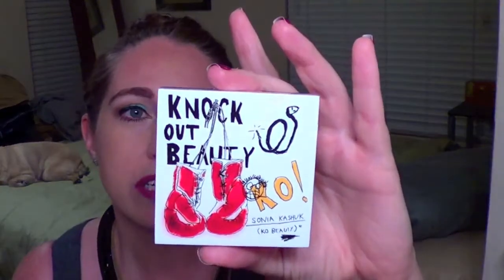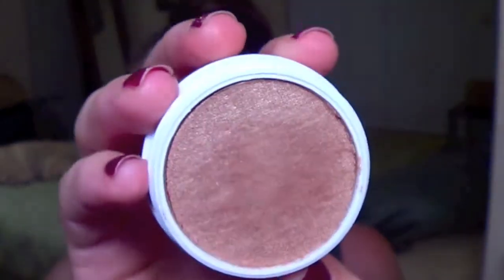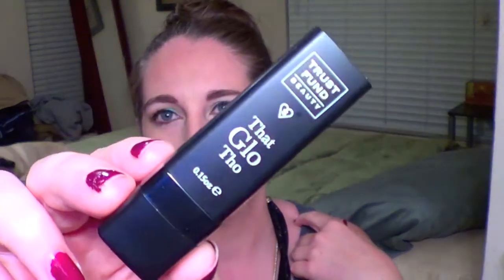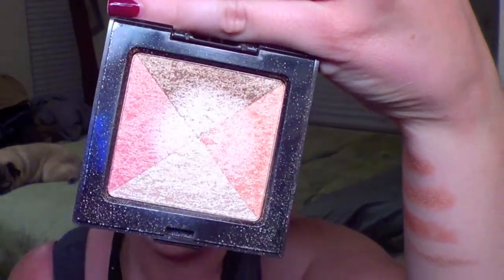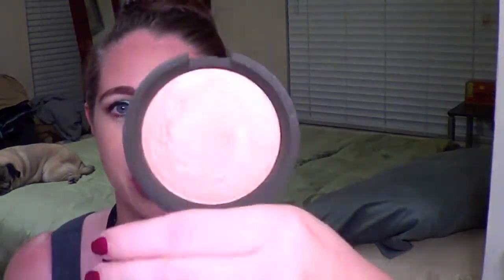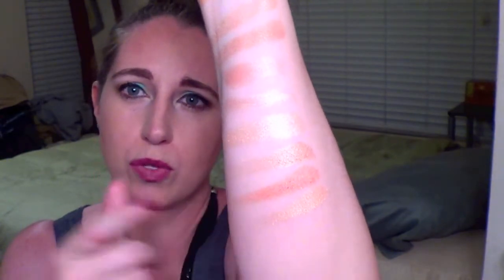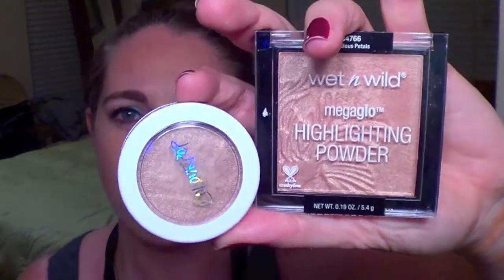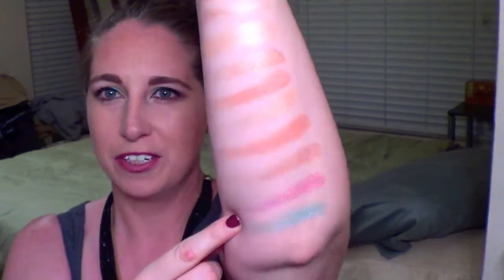My Favorite Highlighters 2016 | Collab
Favorite Highlighters 2016 - COLLAB

Hey Guys,
I’m here today with a bunch of other ladies to share our favorite highlighters! Thank you JoAnn for setting up this collab! I look forward to finding some new YouTubers to watch and to find some new highlighters to add to my collection. I can’t wait to watch all of the videos! Let me know what your favorite highlighters are in the comments below!

Check out all of the other lovely ladies in this collab below!

HIGHLIGHTERS MENTIONED
Sonia Kashuk Knock Out Beauty - Golden Gloves
ColourPop Santos (no longer available)
Trust Fund Beauty That Glo Tho
Tarte Sculpt & Highlight Stick
Laura Mercier Starlett Mosaic Shimmer Block
Becca Opal
Becca Rose Gold
Becca Champagne Split - Champagne Pop/FlowerChild Blush
Love Luxe Beauty - What Unicorns Are Made Of Highlighter